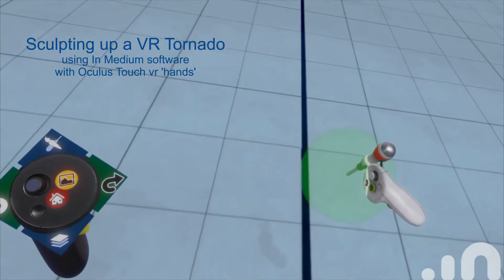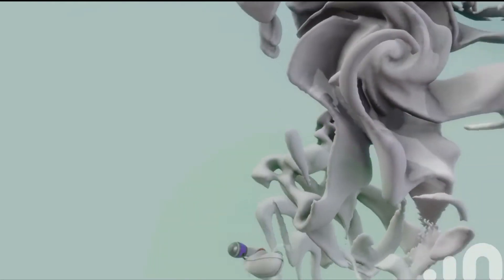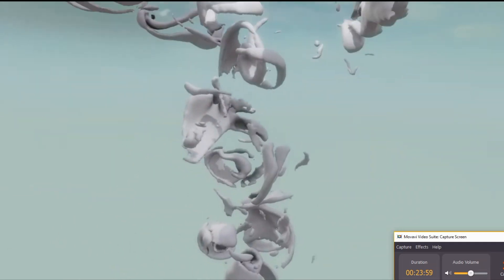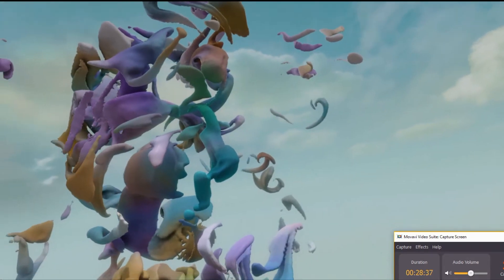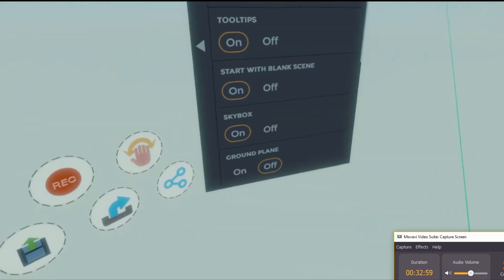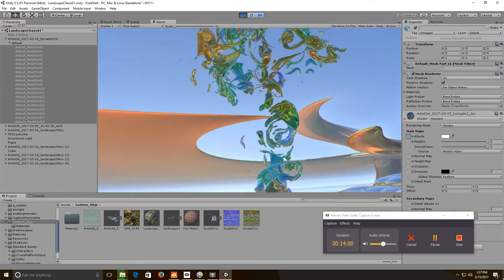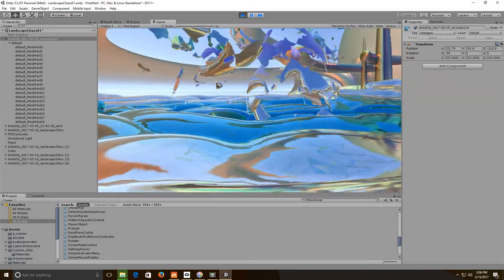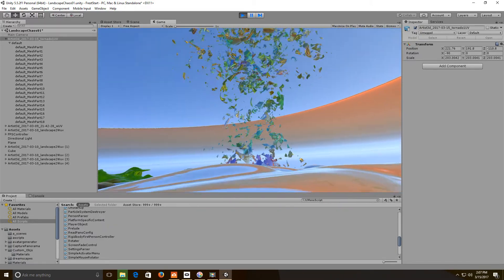Sculpting Up a Tornado in the Oculus Rift with Touch Control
The Dreamscaping Series uses Virtual Reality sculpting in the Oculus Rift and the modeling software 'In Medium' with Oculus Touch 'hands' to create incredibly organic results.